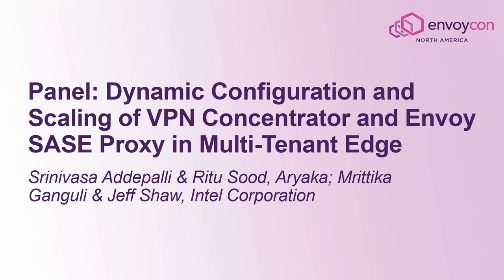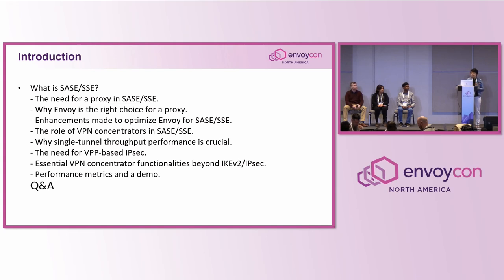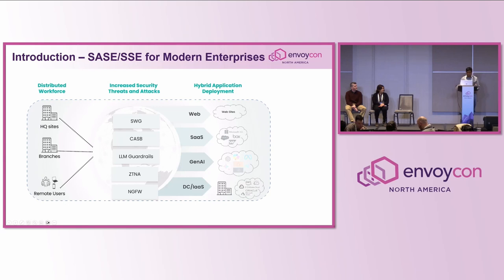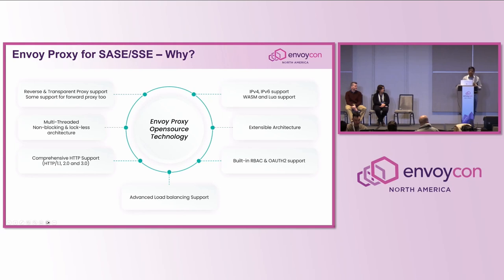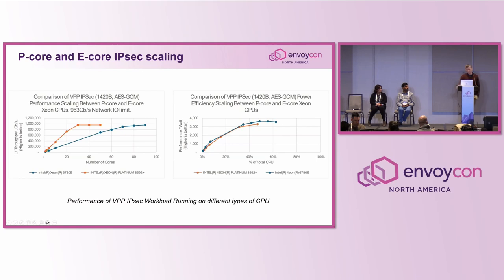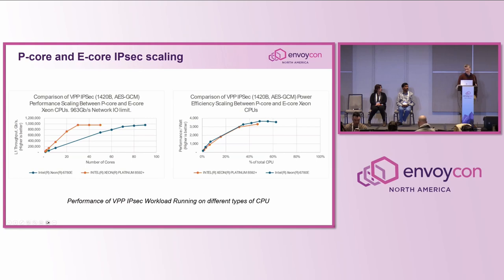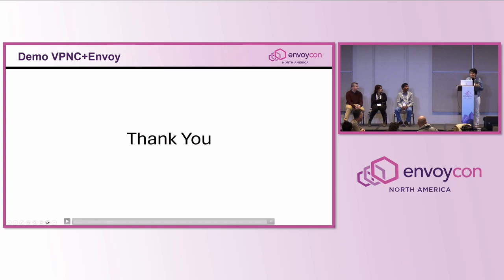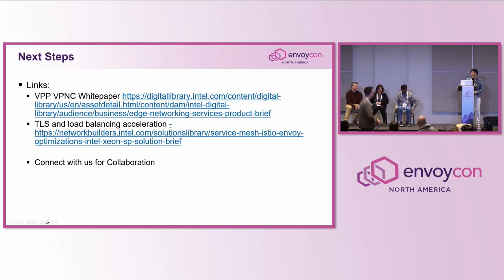Panel: Dynamic Configuration and Scaling of VPN Concentrator and Envoy SASE Proxy in Multi-Tenant...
Panel: Dynamic Configuration and Scaling of VPN Concentrator and Envoy SASE Proxy in Multi-Tenant Edge - Srinivasa Addepalli & Ritu Sood, Aryaka; Mrittika Ganguli & Jeff Shaw, Intel Corporation

This discussion shows a framework that integrates a VPN Concentrator with Envoy-based Secure Access Service Edge (SASE) proxy, leveraging APIs for configuration and management of network functions within containers. This is designed to dynamically scale. The VPN Concentrator (VPNC) establishes secure IPSec tunnels that encapsulate data traffic, providing privacy and protection against threats. As no. of tenants or volume of traffic increases, the need for additional VPNCs, IPSec tunnels and proxies arise. The SASE proxy is a network filter at the edge, enforcing security policies, optimizing traffic flow, providing a zero-trust network access to cloud based services. Number of proxies is changed as a ratio-based scaling approach to IPSec tunnels or tenants based on metrics like : • Throughput • Latency • Error rates • Active, denied connections • Security breaches • No. of active user sessions. • No. of route changes for loadbalancing • Envoy utilization with/without optimizations